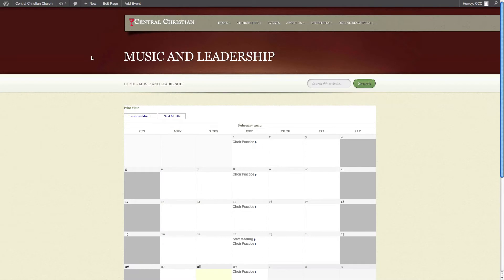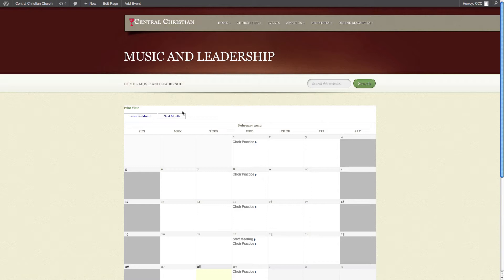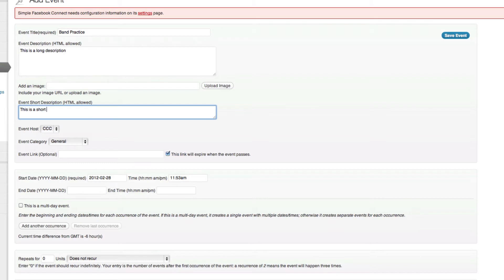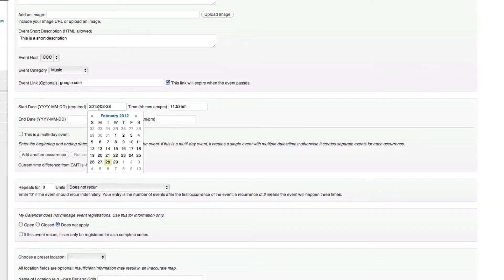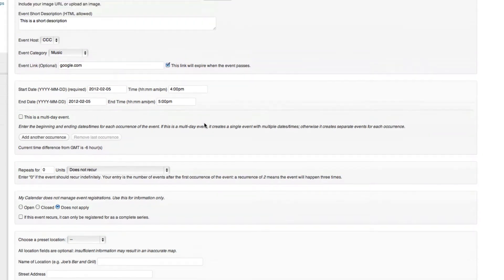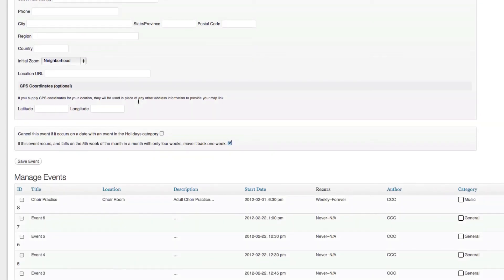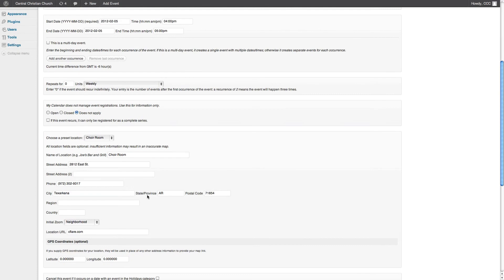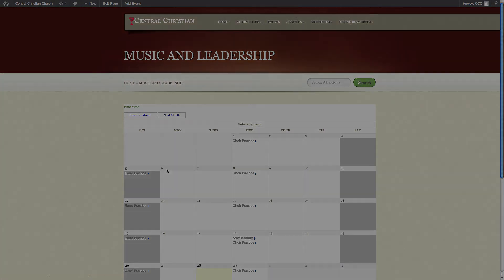Event Calendar - Add Event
In this video, I will walk you through the steps of creating different events for your event calendar.